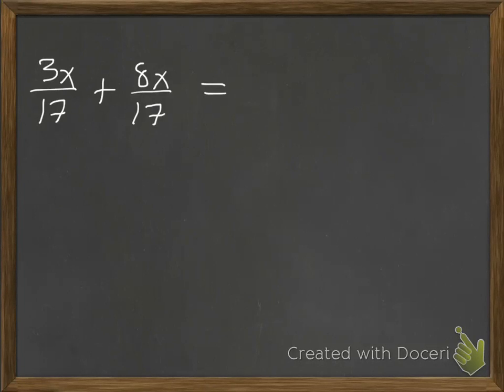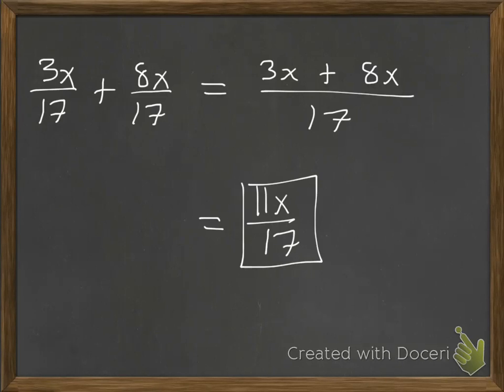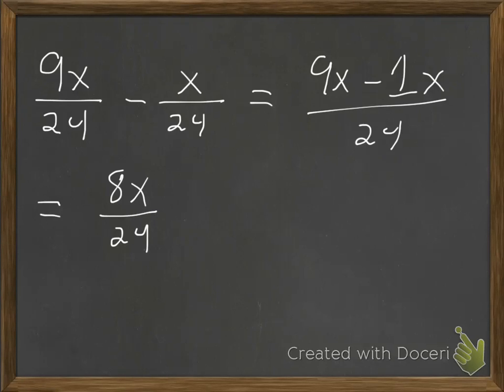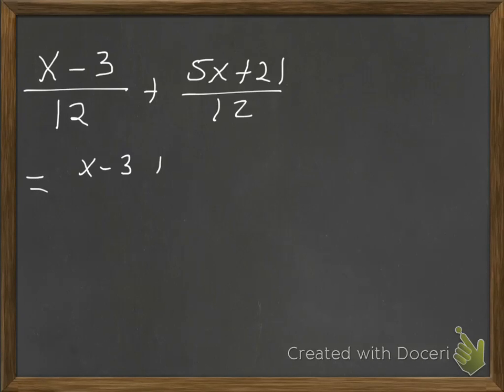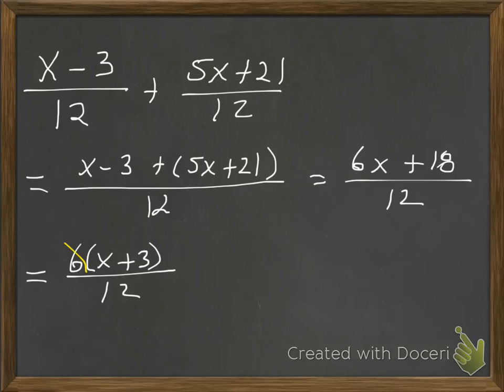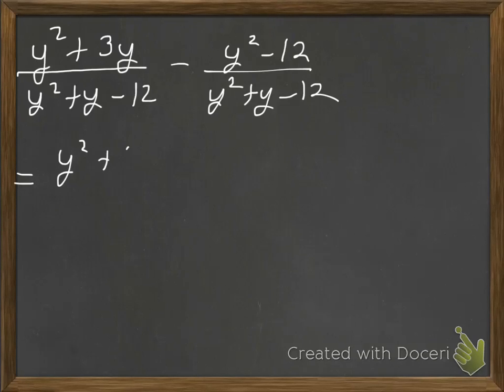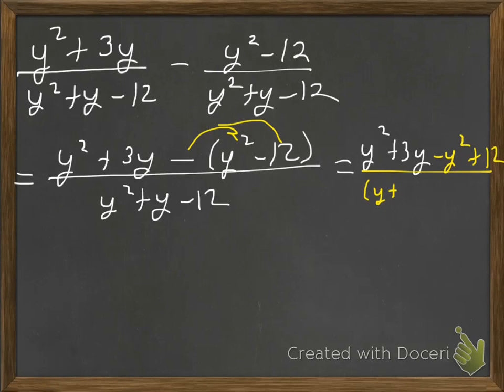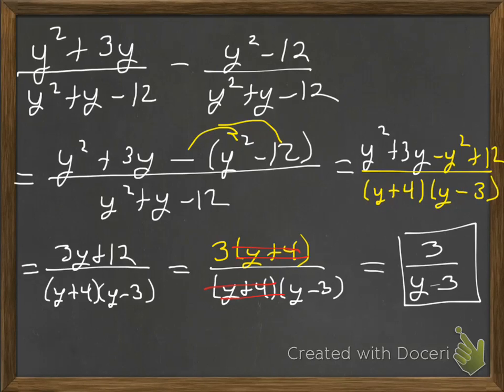06 add and subtracting rationals with common denominator